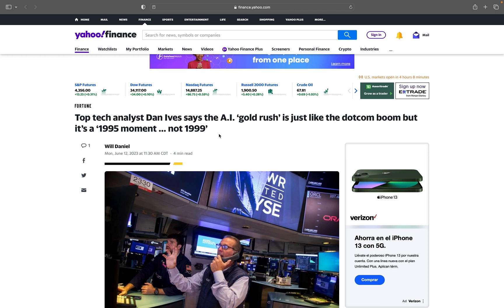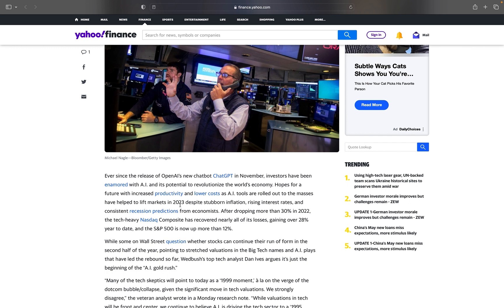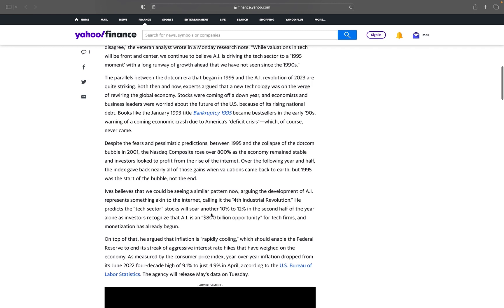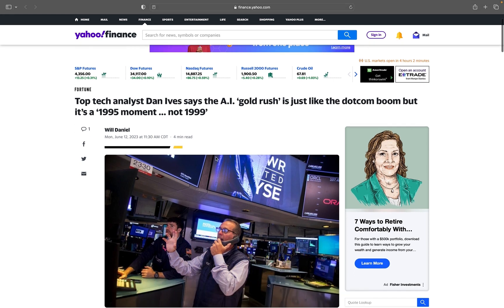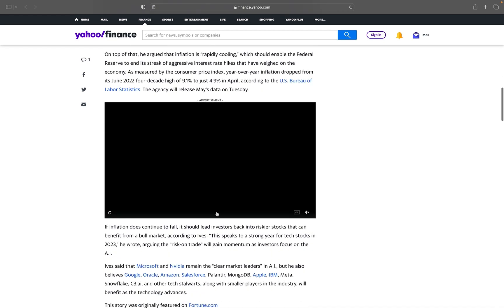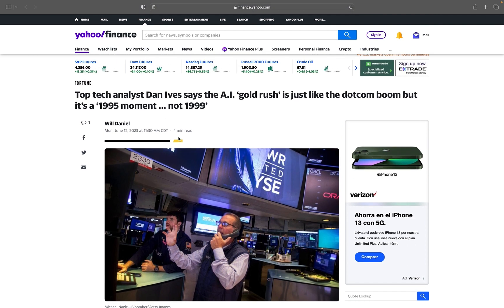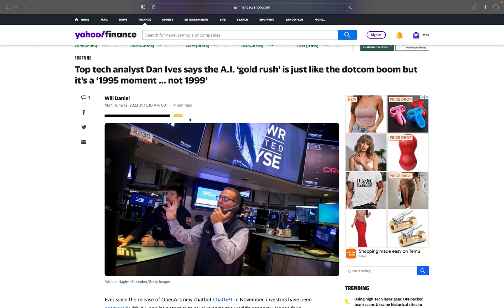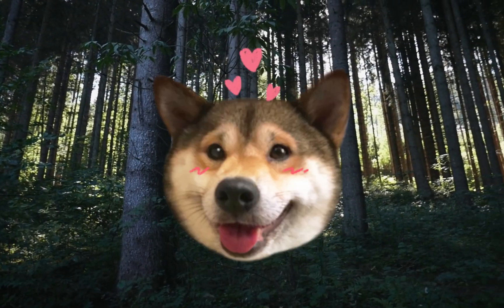Top tech Analyst says AI is like the Dotcom Gold Rush, BUT will it END that way too!?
Tech Analyst Dan Ives was quoted as saying the AI craze is just like the 1995 Dotcom boom, he also claims that it will be a long time before the bubble bursts, but could that happen a lot faster with new trends?